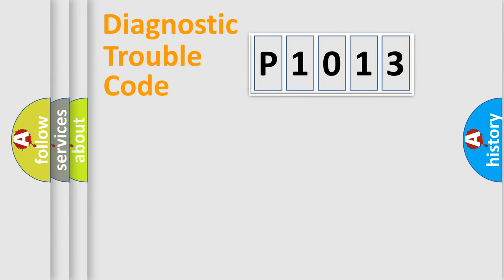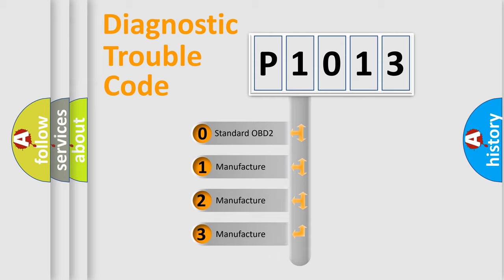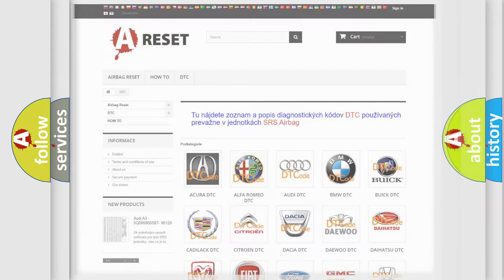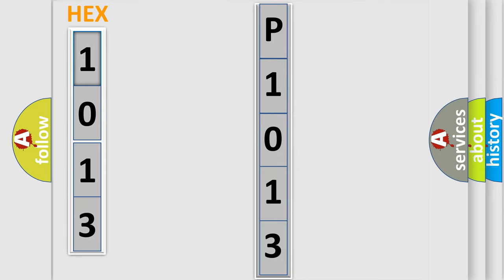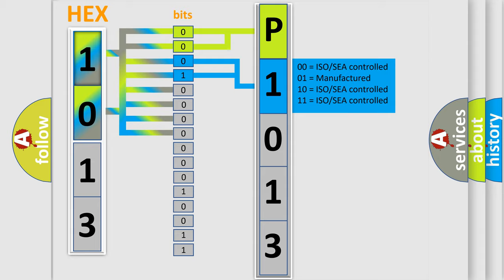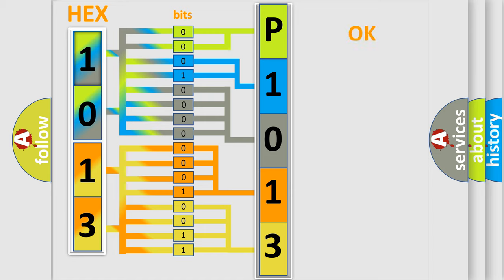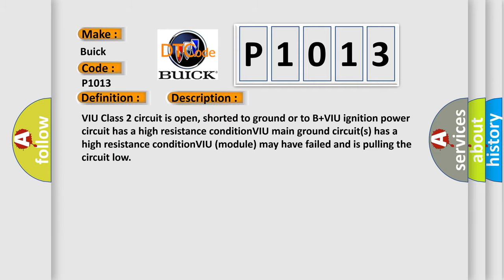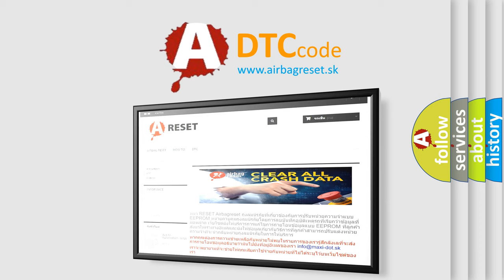DTC Buick P1013 Short Explanation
Contents:
0:21 Basic DTC analysis according to OBD2 protocol standard.
1:48 Insight into programming
2:58 A diagnostically understandable description of the Diagnostic Trouble Code
3:05 Basic error definition

Make:
Buick
Code:
P1013
Definition:
No Communication With Vehicle Interface Unit
Cause: